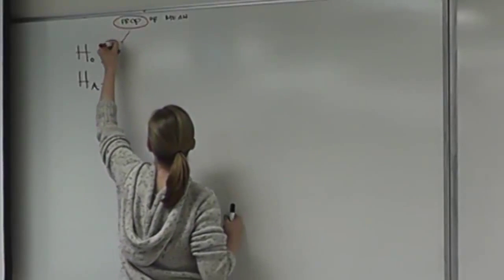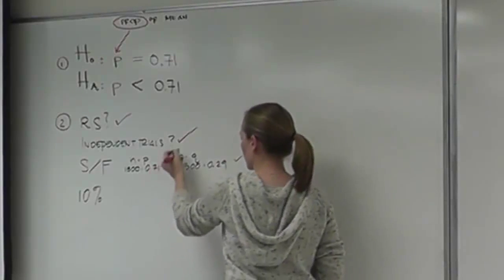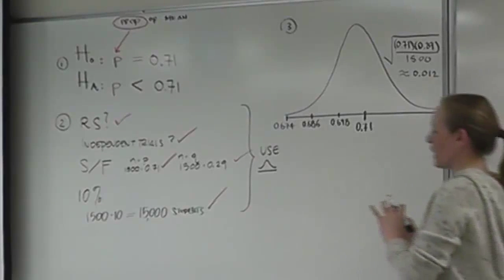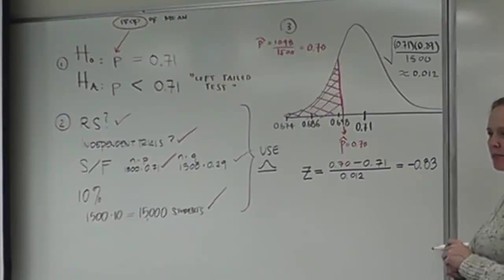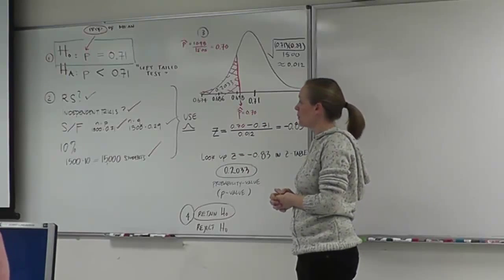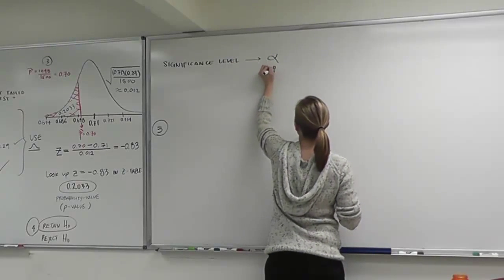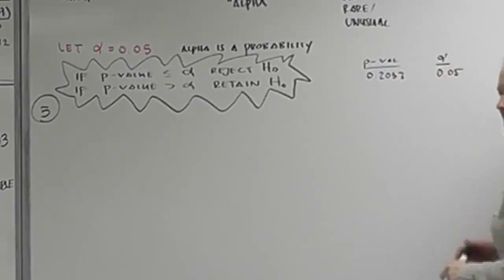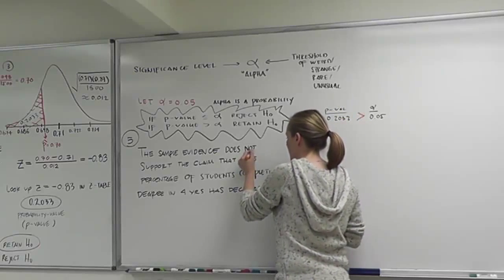Left Tail Hypothesis Testing (1 Proportion)